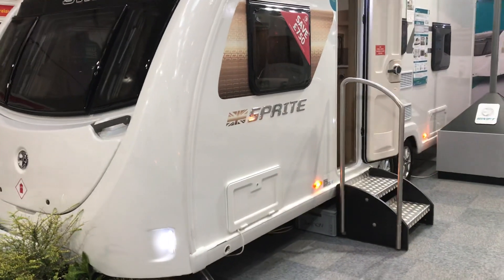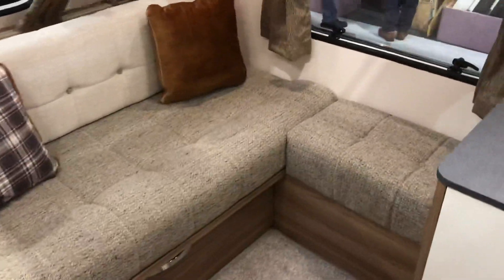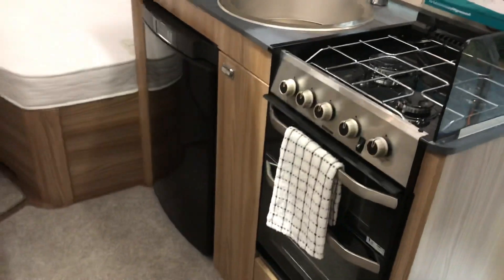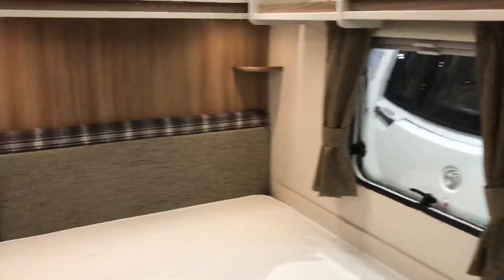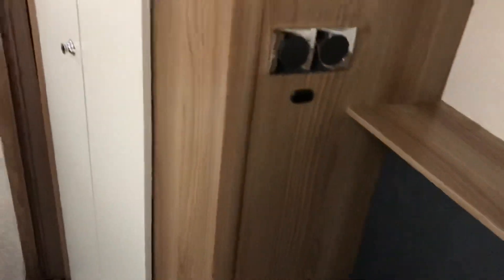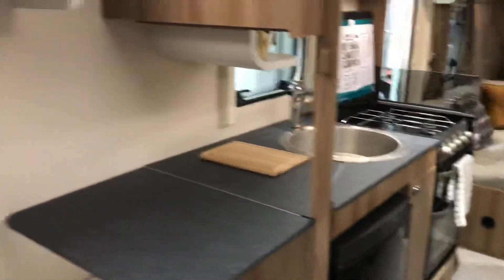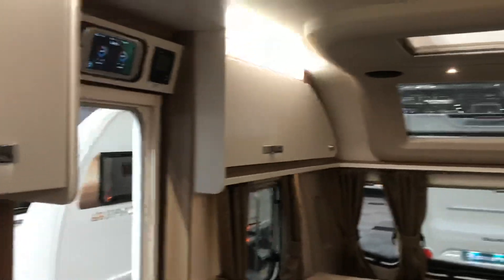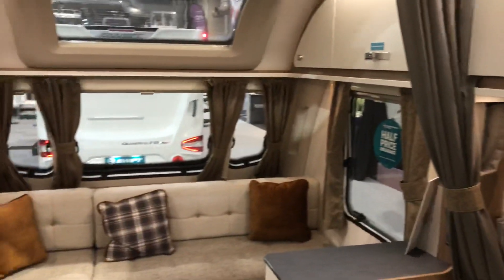Swift Sprite Quattro EW 2020 for sale at North Western Caravans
Swift Sprite Quattro EW 2020

SPRITE STYLE

With three opening front windows, stylish ‘Langholme’ soft furnishings, low energy LED lighting throughout, fast heat up Truma Combi-Boiler and a well equipped kitchen and washroom, you may be surprised you’ve walked into a Sprite. This is the secret to its success. Swift Sprite Quattro EW 2020

FEATURES

For even further customisation, a host of value-added extras are available, including the generous Diamond Pack with integrated DAB radio, ‘Edge’ alloy wheels and much more.

OVERVIEW

Sprite, the UK’s best-selling, multi-award winning caravan range receives an exciting redesign inside and out for 2020, refreshing its modern looks. The striking new exterior graphics scheme complements the streamlined profile, while inside, fresh, robust ‘Langholme’ interior soft furnishings, contemporary ‘Aralie Sen’ woodgrain and hardwearing slate grey kitchen worktops add a breath of fresh air to Sprite’s aspect.

All Sprites enjoy a highly desirable level of standard equipment within a competitive price bracket, from LED lighting throughout to exclusive lightweight Duvalay Duvalite™ Apollo Luxe mattresses. Featuring Freshtec for maximum airflow, these are fitted to all fixed beds to ensure the best nights’ sleep possible, while beech slat seat and bed bases with sprung hinged tops deliver extra comfort and easy bed make-up.

And to match substance with style, Sprite is built with industry leading SMART construction for outstanding durability and improved moisture resilience, aerodynamicy, strength and aesthetics, with a 10-year manufacturer bodyshell warranty*.

For further year-round comfort, Sprite offers Grade 3 classification for heating and thermal insulation. The class-leading Truma blown air heating system, including a fast heat-up, dual fuel Truma combi boiler, is fitted as standard so you can stay cosy whatever the weather.

You can also manage your onboard functions with ease via the exclusive Swift Command system’s large 7″ LCD colour touchscreen panel, featuring an easy to use interface and app, plus Swift Command Tracker, the pre-installed Thatcham Category S7 approved pro-active tracker** with 24/7 EU cover.

The optional special value Diamond Pack allows you to customise your tourer to your needs with a host of valuable additions, including integrated DAB radio, ‘Edge’ alloy wheels, AL-KO AKS 3004 stabiliser, a microwave oven and more. You can also add a panoramic sunroof, SwiftShield and AL-KO ATC trailer stability control.

There are six single axle and two twin axle models to choose from this season, presenting an option for most needs.

** Subject to annual subscription

look here at the full story